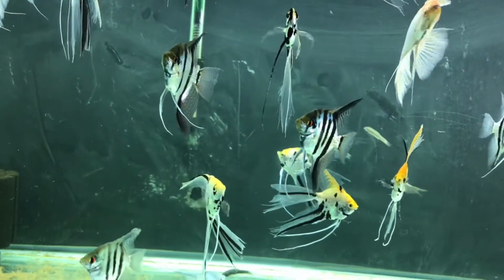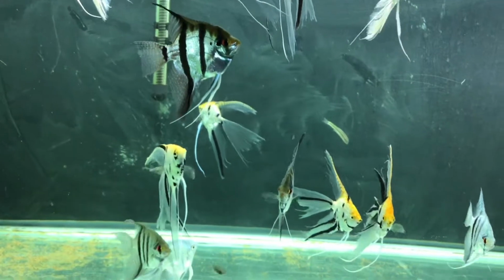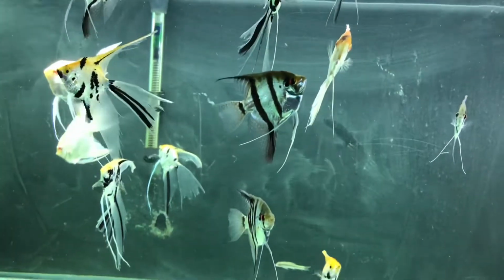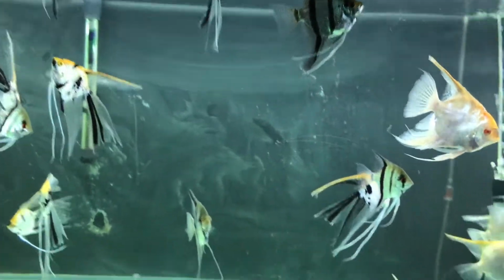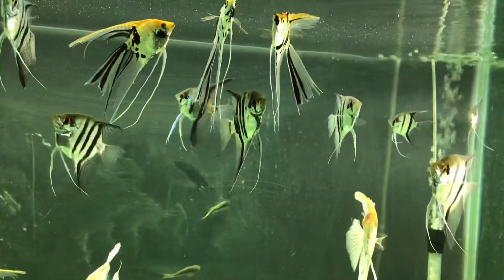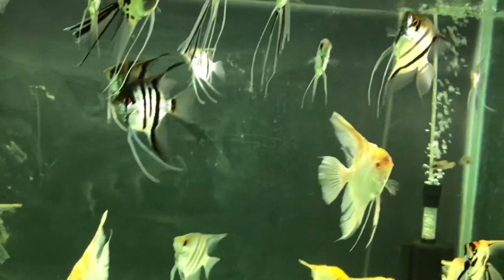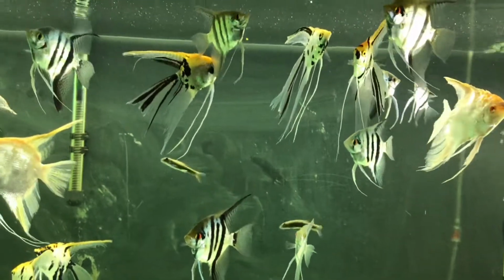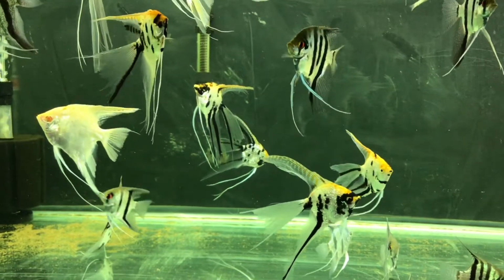Imported Angel Fish In The Mermaid Aquatic Kingdom Mysore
Angelfish are one of the most commonly kept freshwater aquarium fish, as well as the most commonly kept cichlid. They are prized for their unique shape, color and behavior.
Pterophyllum is a small genus of freshwater fish from the family Cichlidae known to most aquarists as angelfish. All Pterophyllum species originate from the Amazon Basin, Orinoco Basin and various rivers in the Guiana Shield in tropical South America. The three species of Pterophyllum are unusually shaped for cichlids being greatly laterally compressed, with round bodies and elongated triangular dorsal and anal fins. This body shape allows them to hide among roots and plants, often on a vertical surface. Naturally occurring angelfish are frequently striped longitudinally, colouration which provides additional camouflage. Angelfish are ambush predators and prey on small fish and macroinvertebrates. All Pterophyllum species form monogamous pairs.